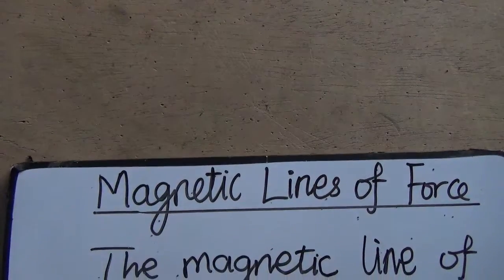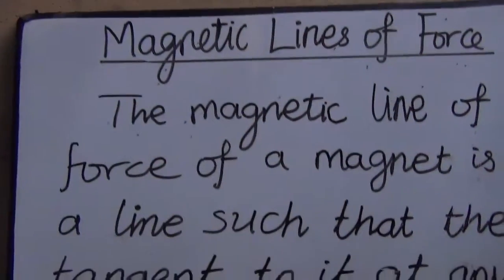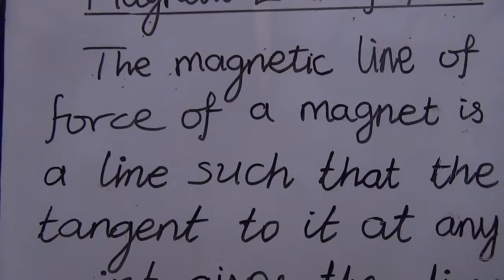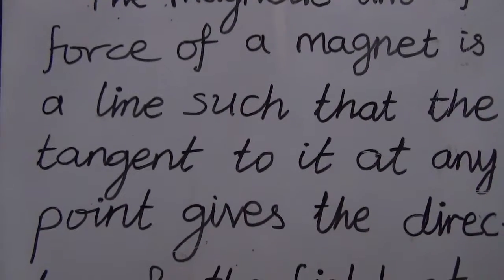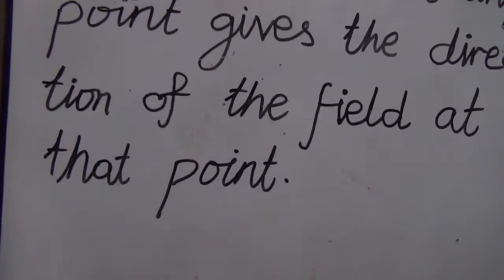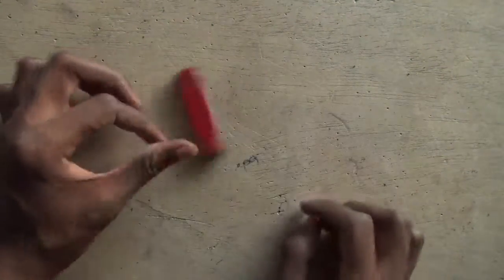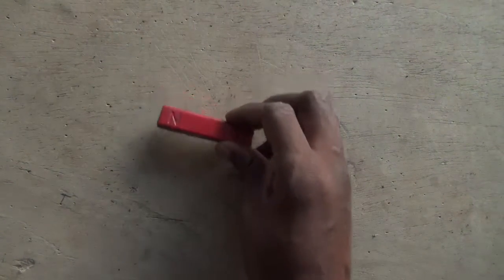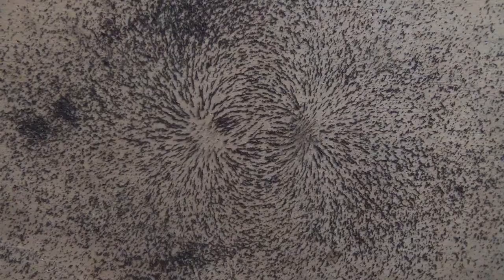Magnetic Field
This video gives a brief description of Magnetism. It also demonstrates an experiment to show the Magnetic Lines of Force around a magnet using iron filings.